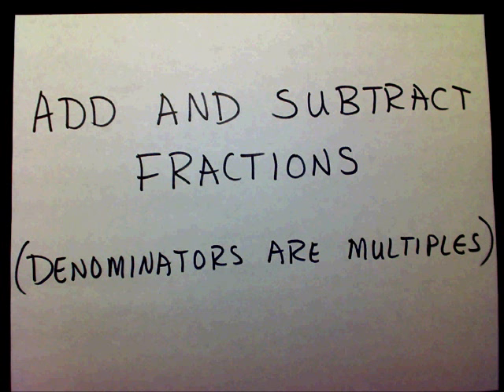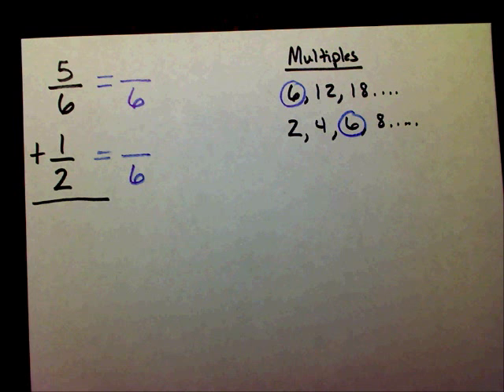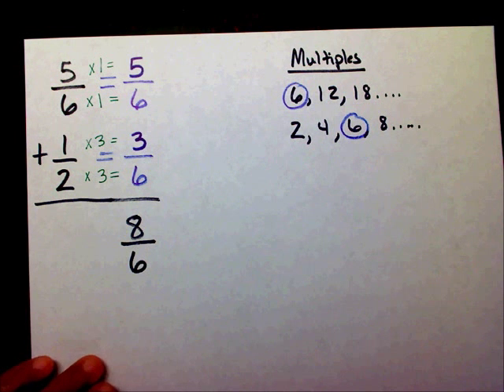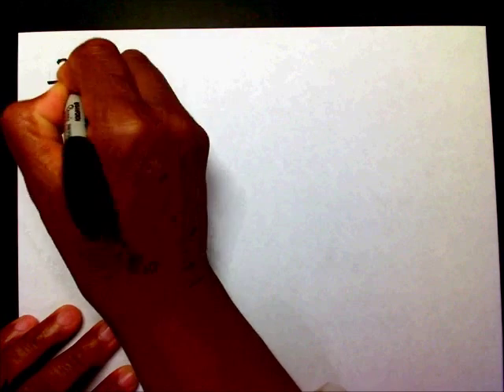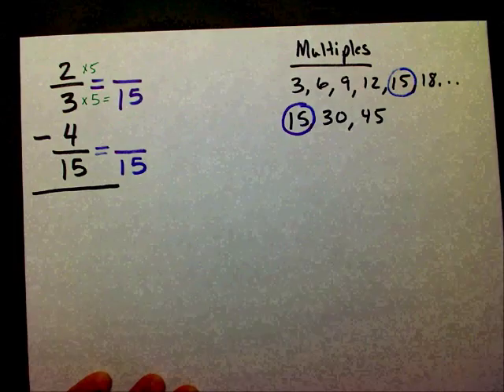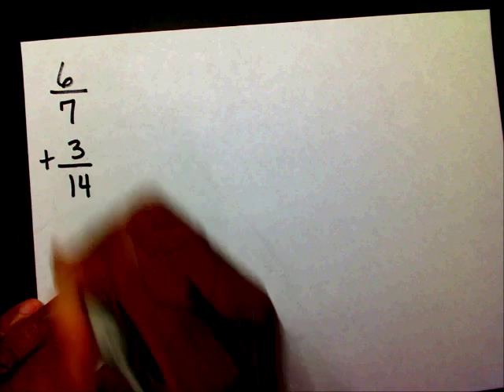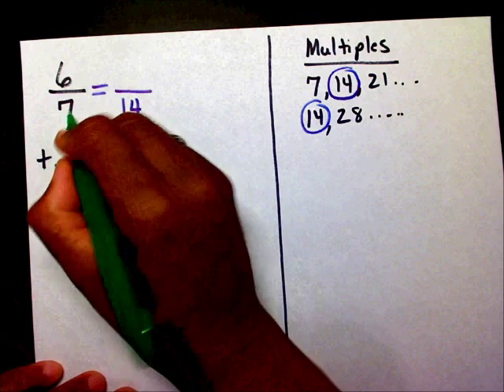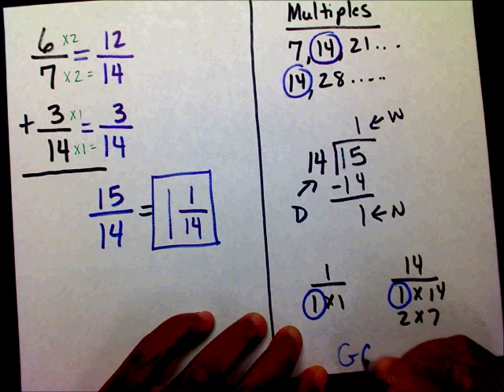Add and Subtract Fractions: Denominators Are Multiples